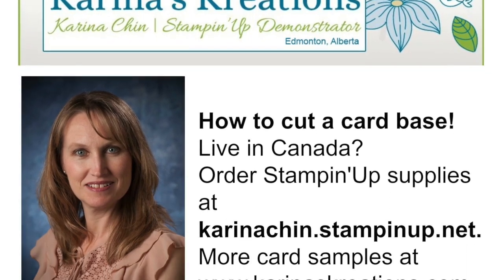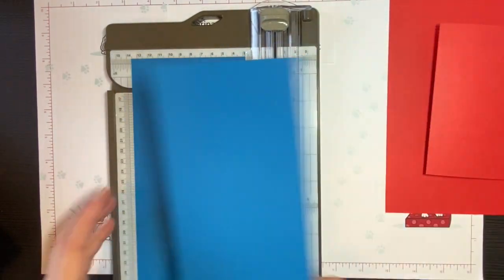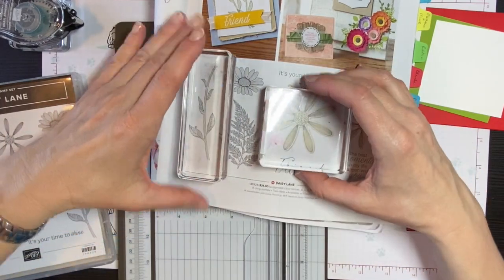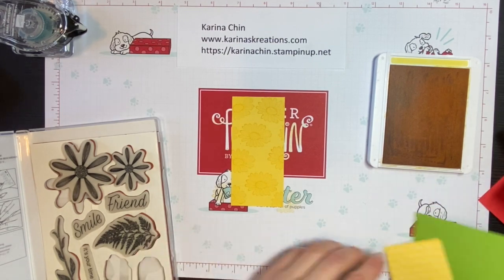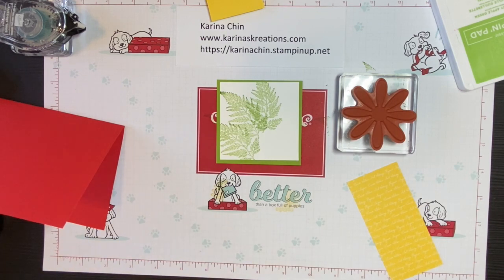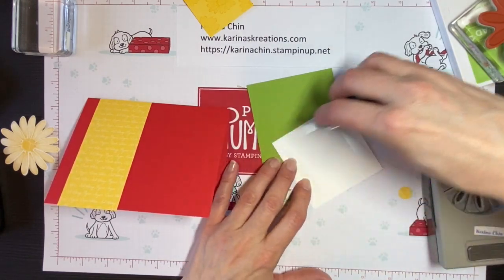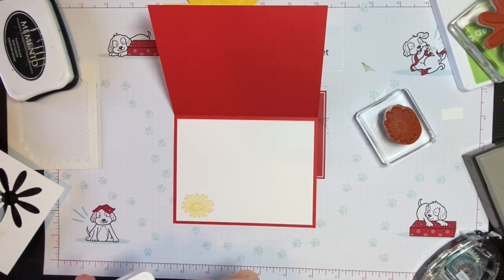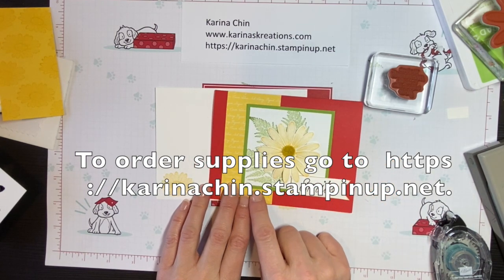How to cut a card base using the Daisy Lane stamp set.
Karina Chin shows you how to cut a card base and create a cute card using the Daisy Lane stamp set. To order supplies in Canada please go
Product List
Daisy Lane Bundle [151118] $47.50
Daisy Punch [143713] $24.00
Brights 8-1/2" X 11" Cardstock [146975] $12.25
Whisper White 8-1/2" X 11" Cardstock [100730] $13.25
Brights 6" X 6" (15.2 X 15.2 Cm) Designer Series Paper [149613] $15.75
Granny Apple Green Stampin' Pad [147095] $10.25
Daffodil Delight Classic Stampin' Pad [147094] $10.25
Tuxedo Black Memento Ink Pad [132708] $8.25
Perennial Essence Floral Centers [149442] $8.25
Clear Block H [118490] $11.50
Whisper White Medium Envelopes [107301] $10.25
Snail Adhesive [104332] $9.50